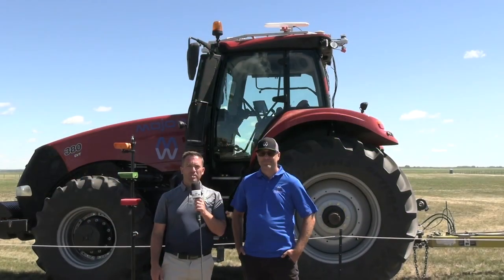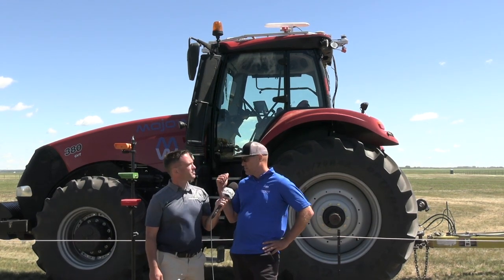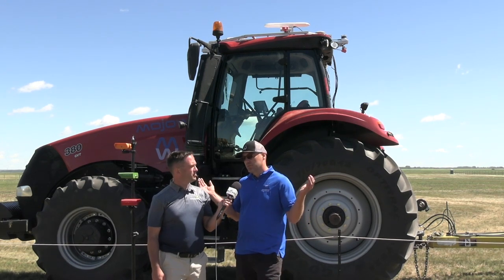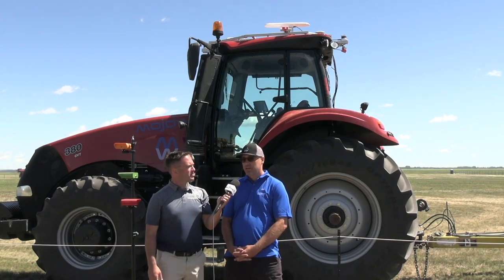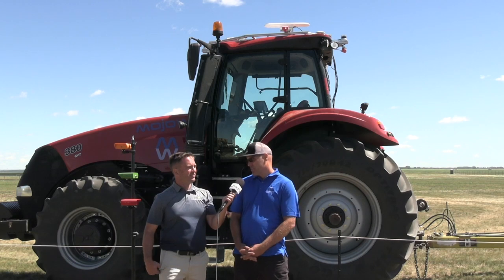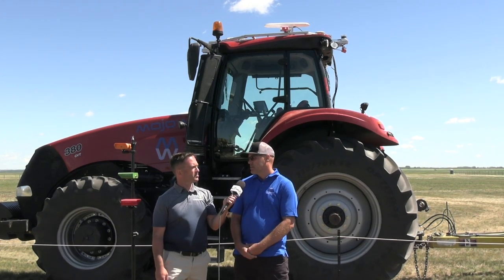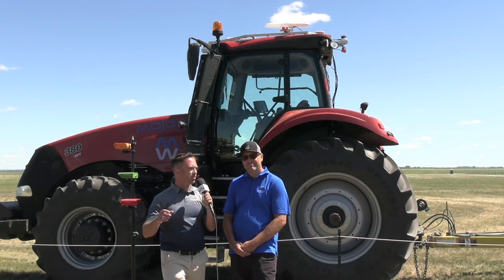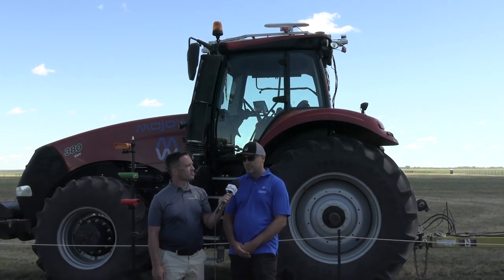Mojow bringing camera-based autonomy to existing tractors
Owen Kinch, CEO of Mojow Autonomous Solutions, demonstrates the Edmonton-based company's latest camera-based autonomous farming technology at Ag in Motion.